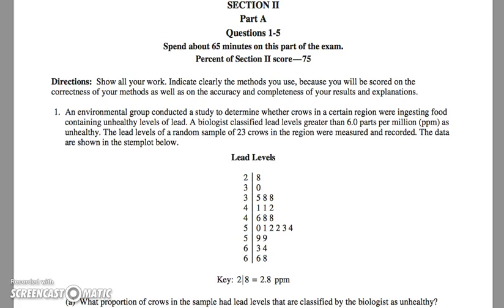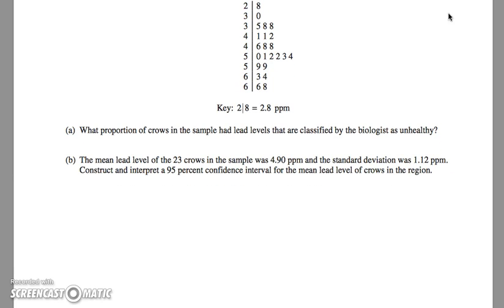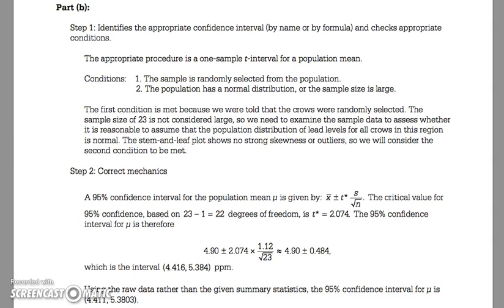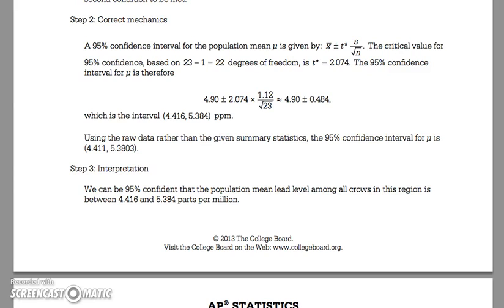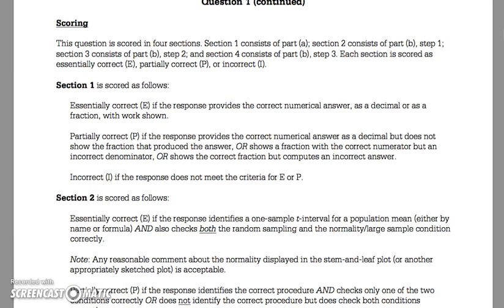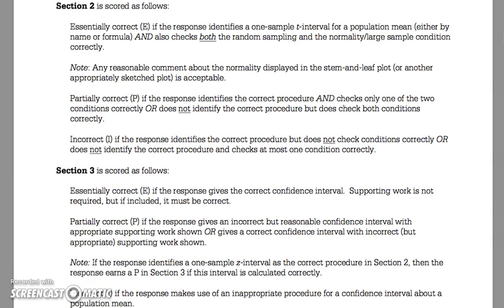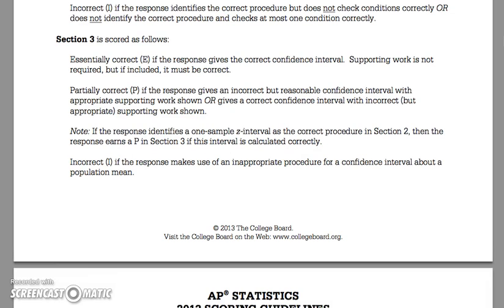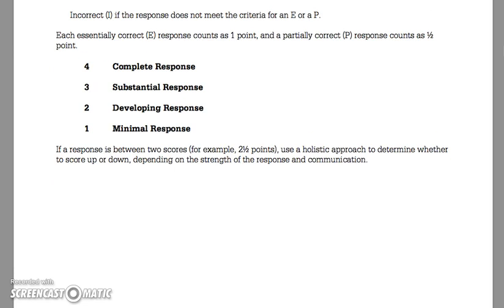chapter 21 ap response